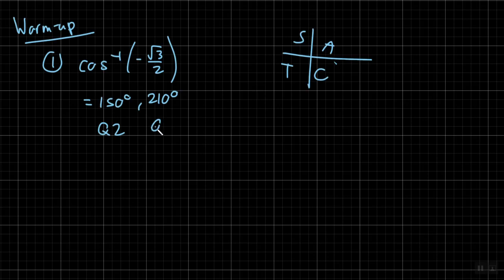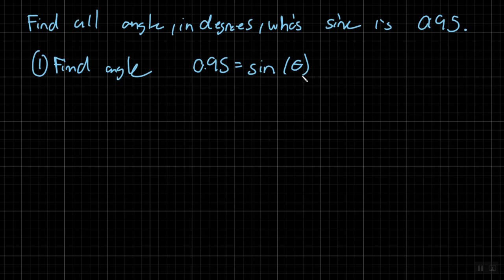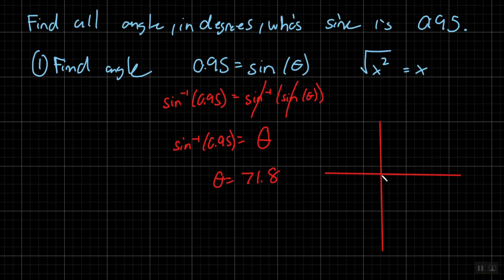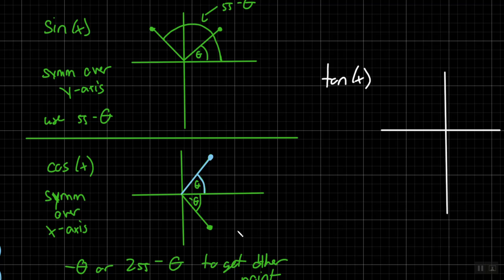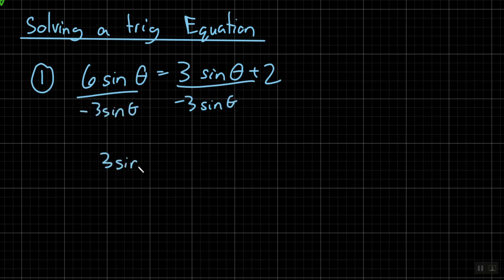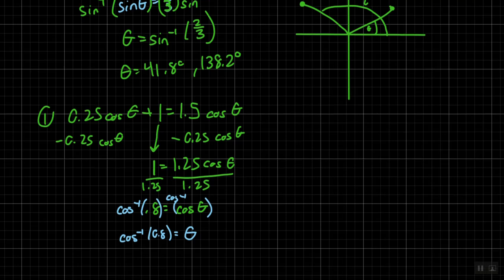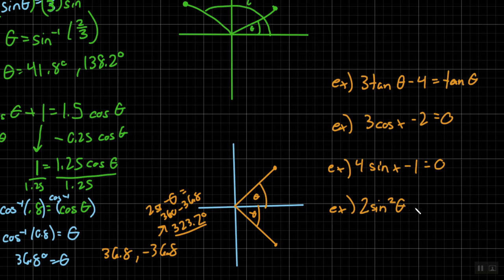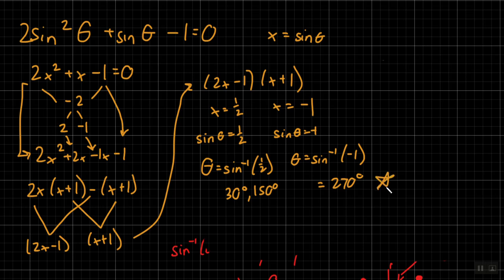6th Hour Algebra 2 (5/4/26) Lesson 8.2.2 Solving trig Equations